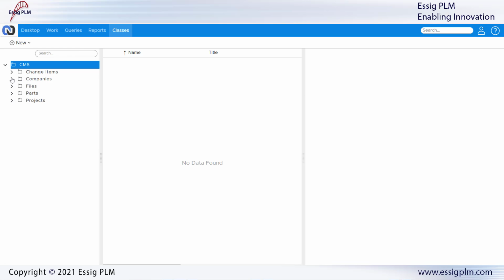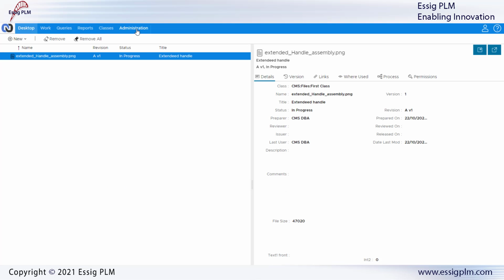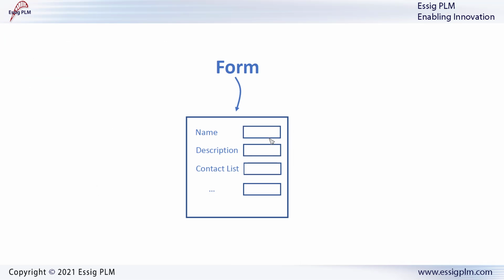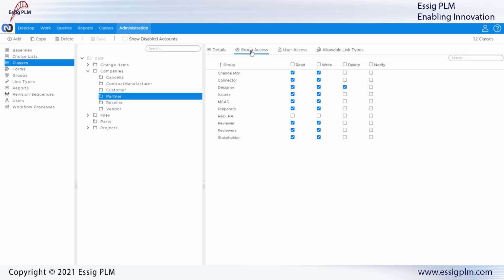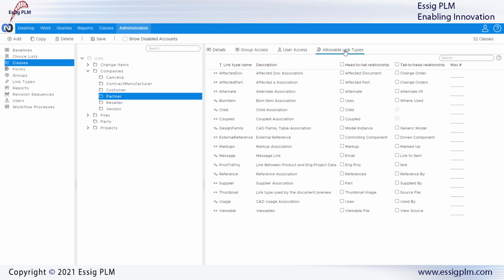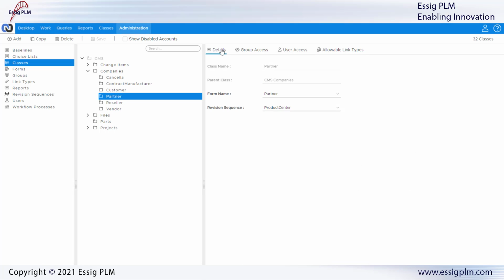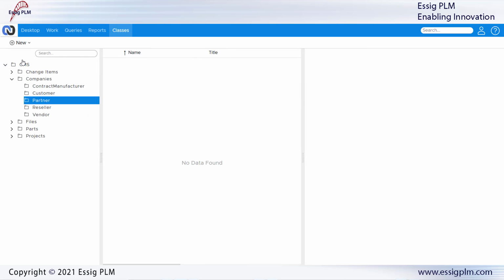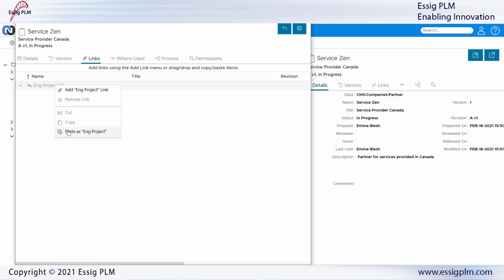NEXA Tutorial: How to manage classes